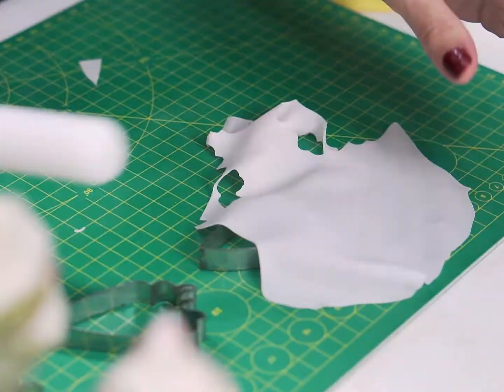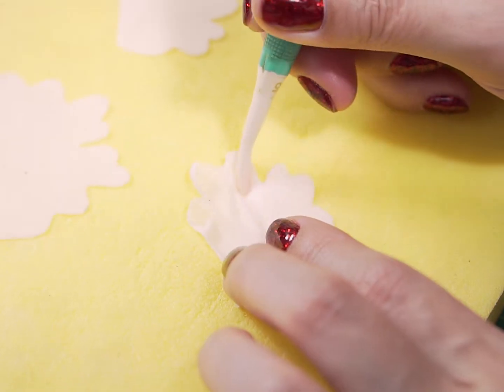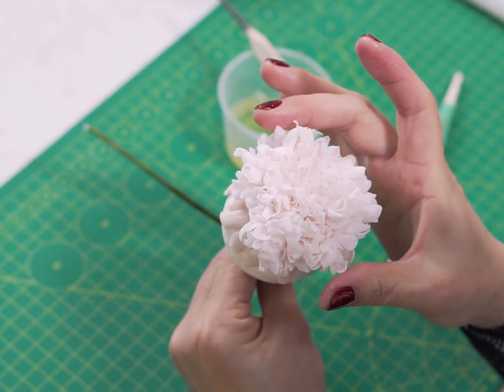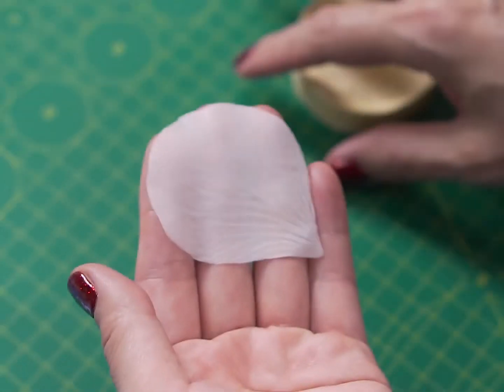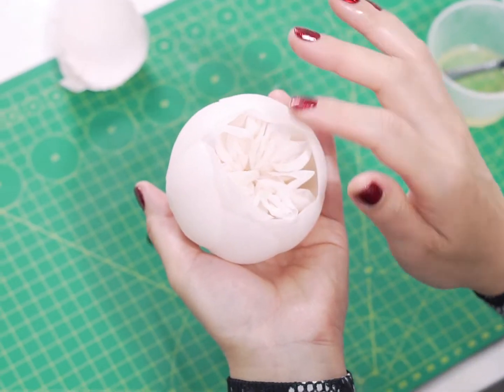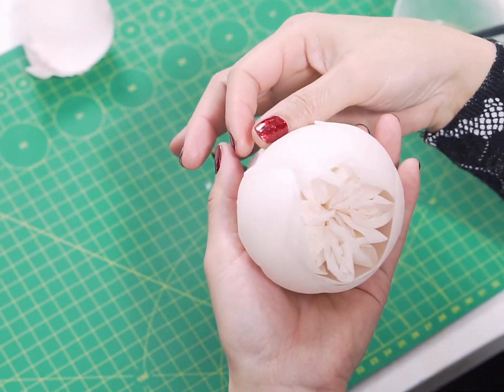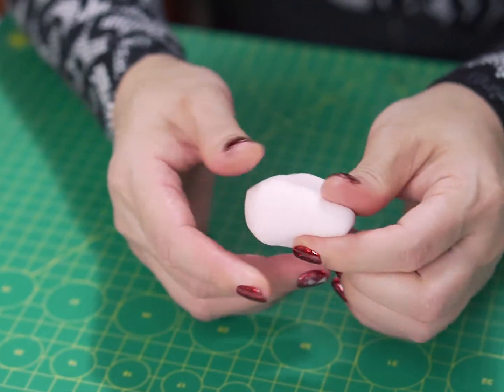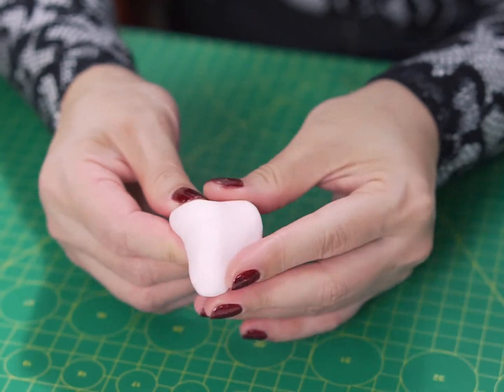Elegant Sugar Flower Online Course